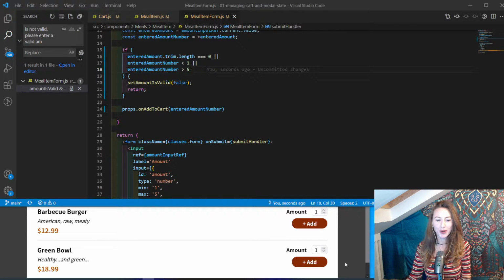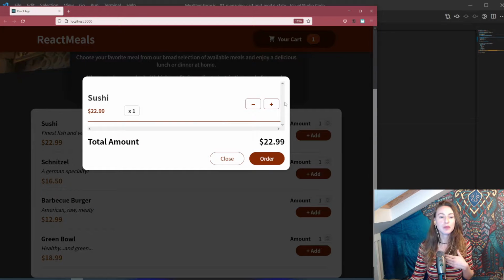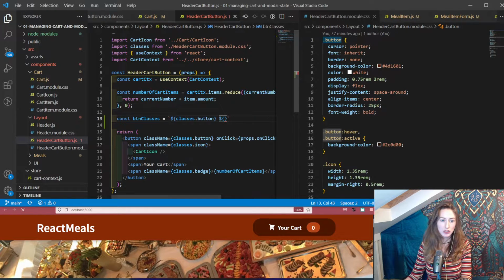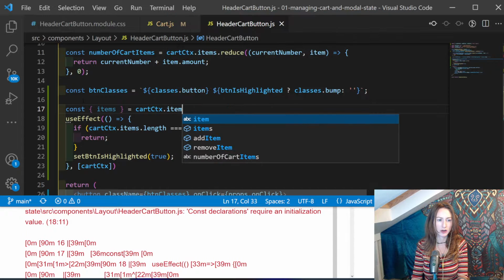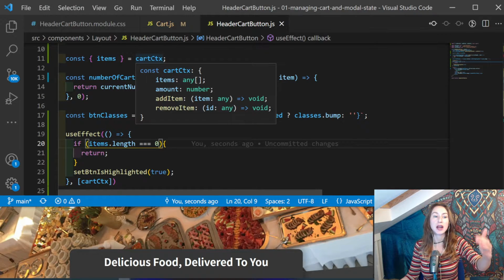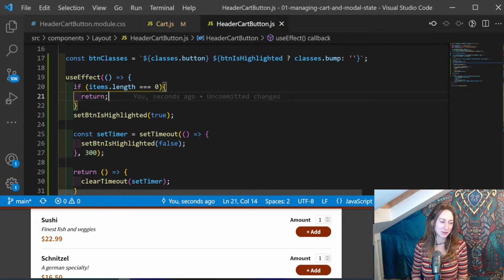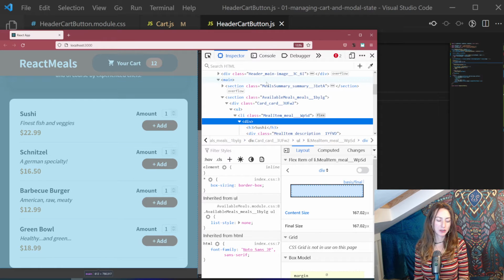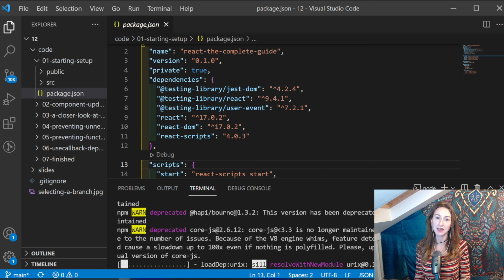REACT TRIM() & useEFFECT() HOOK | DAY 61 | 100 DAYS OF CODE | TECH CAREER CODE CHANNEL | LILLY CODE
Today is day 61 of 100daysofcode
- Continuing to build out our meals application. We are now successfully adding items to the cart. the trim() inbuilt function needs to be executed.. with the parenthesis after the word trim! () I accidentally left it out yesterday causing errors.
- Encouragement for the learning process guys!
- Using Reactjs inbuilt hook - useEffect to allow the button animation to 'pop' when we add an item to the cart
- Looking at the browsers dev tools & taking about Reactjs and then the role of ReactDOM too (to put the react items into the DOM)

Links mention in this video:
All the code content in these videos is thanks to the wonderful Maximilian Schwarzmuller's, so no credit of my own. The course can be found at O'Reilly and is titled: React Course - React - The Complete Guide (includes Hooks, React Router, and Redux) Second Edition [2021 Updated]

Bitcoin: 3MXJoeQPmrACtJmVyhUf79xpbzEpkTgc9u
Ethereum: 0x836DffD1D60B1265eb9a5335D4790Ef07BA0F699